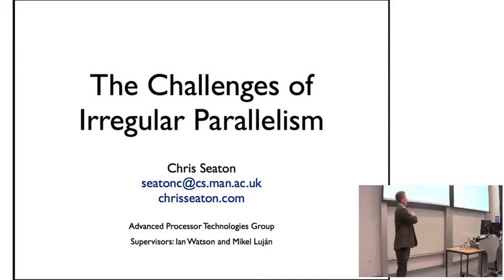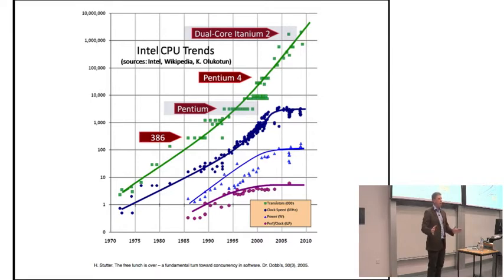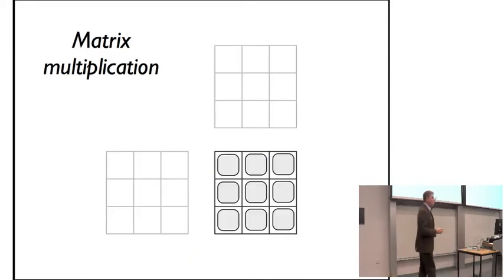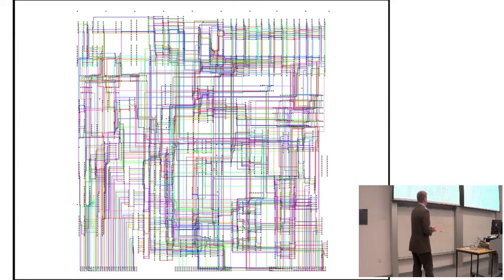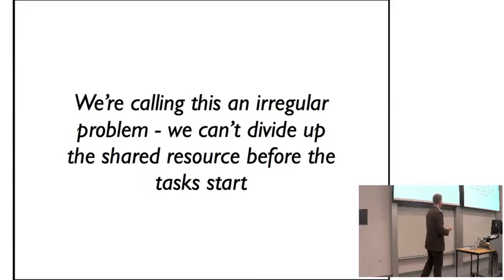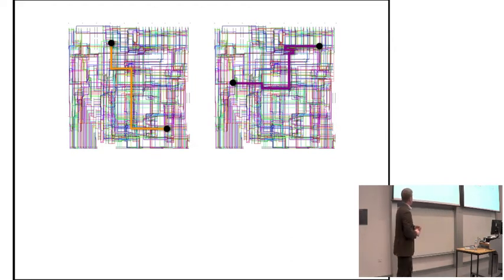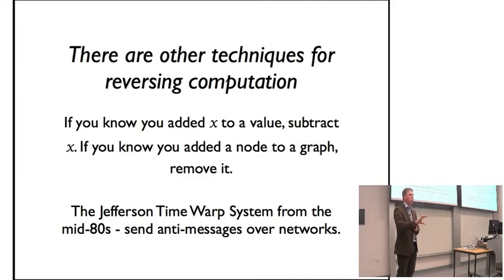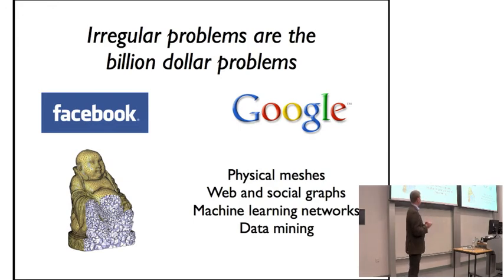Research Showcase 2 - Irregular Parallelism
PhD student Chris Seaton talks about the Challenges of Irregular Parallelism: A decade ago only specialists would need to write parallel programs. Today our laptops have four cores, even our phones have two, and some people think we'll have hundreds or thousands of cores one day. Some problems can easily be split across multiple cores, but there are others that resist all attempts to divide them up into parallel tasks. These 'irregular' problems occur in many applications, so what can we do about them?